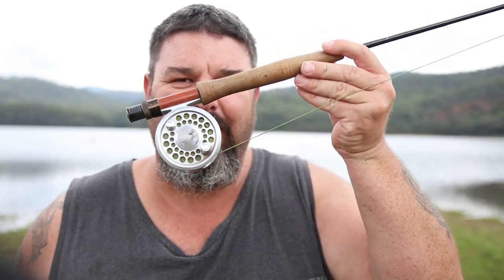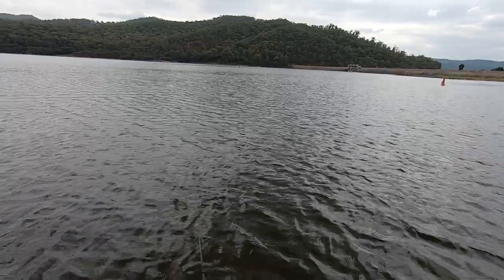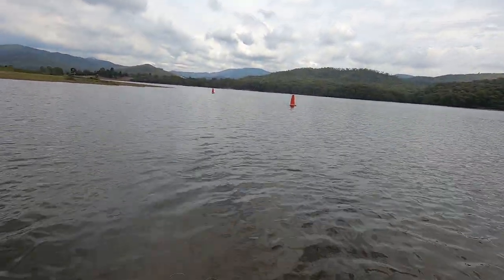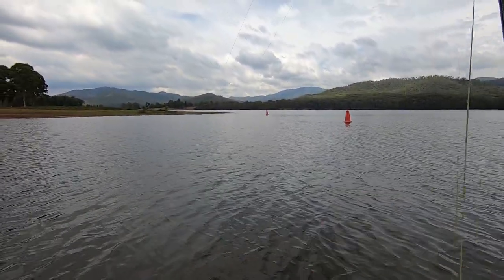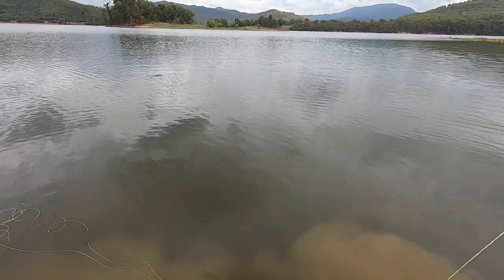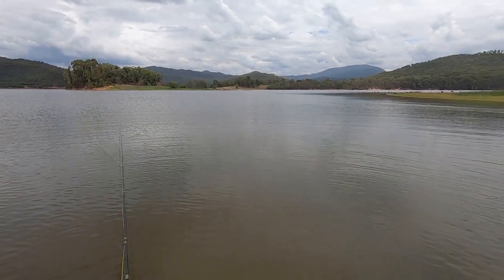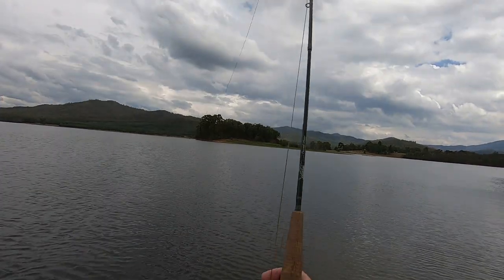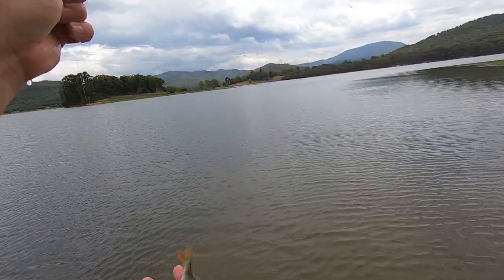Fly fishing for redfin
This was so much fun. So many redfin perch in such a short time.
Fly fishing is always a lot of fun, and fly fishing for redfin is a brilliant way to introduce newcomers to fly fishing how to actually do it.
When fishing for redfin around the margins of a lake that has dropped a little bit in water level,  casting is usually quite easy as there are no trees behind you to get caught up on. Add to the the aggressive nature of redfin and you have a recipe for fishing success.
I used a small streamer type fly that I just stripped through the water, mimicking a small minnow or something similar and as you can see the redfin climber all over it.
Fly fishing for redfin, give it a go. It's awesome fun.